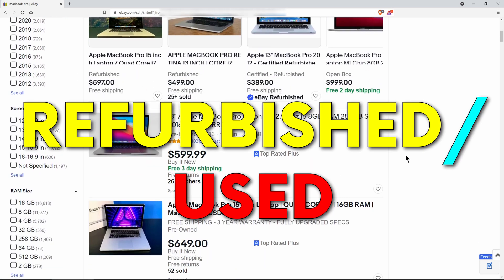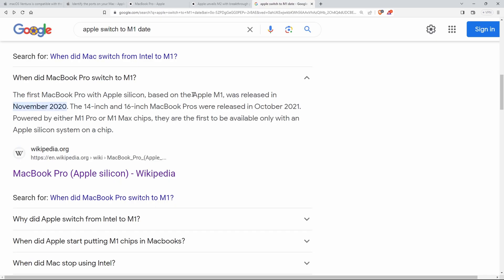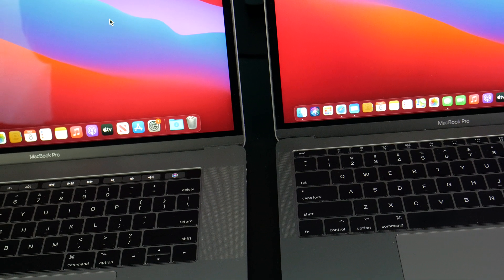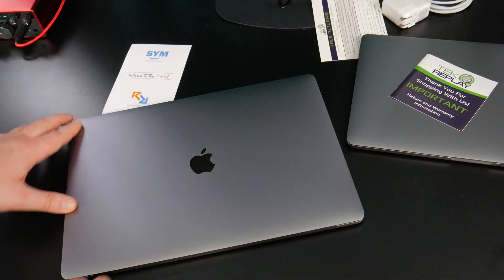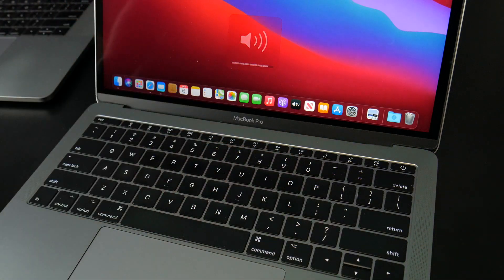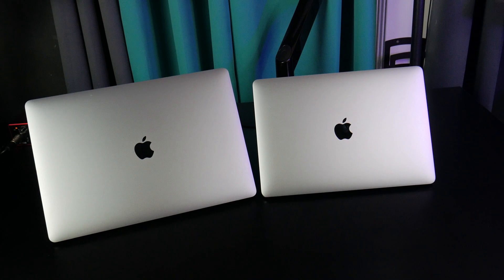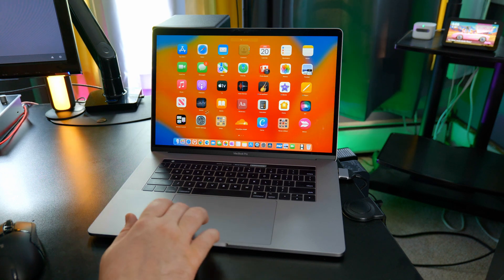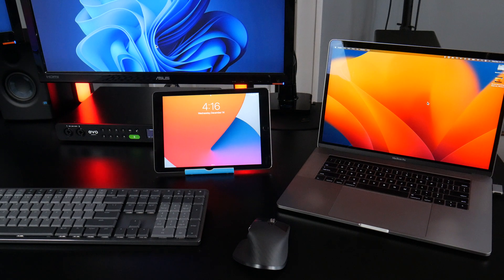WATCH THIS ⚠️ Before You Buy a Used or Refurbished MacBook Pro 💻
Should you buy a used or refurbished MacBook Pro on eBay or anywhere else? Watch this first!

Buying used or refurbished is a great way to save some money on a MacBook Pro. But you have to be aware of how Macs work, the ports they have, and the supported OS versions for each year.

You also have to be aware of how used and refurbished MacBooks are marketed online. Sometimes sellers will refer to the OS year and not the hardware year - which will leave you with an old and unsupported Macbook.

➡️CHAPTERS:
0:00 - Intro
0:22 - What you need to know BEFORE you buy
3:41 - Checking out the Refurbished Macbook Pro
9:59 - Mac or Windows?

As long as you are aware of how Macbooks are marketed,  you understand the difference between the new M1, and M2 chips vs. the Intel chips, and you understand how to find the ports and supported OS version for the year of MacBook you want to purchase - then buying used or refurbished is a great way to get a Mac, without the retail prices.